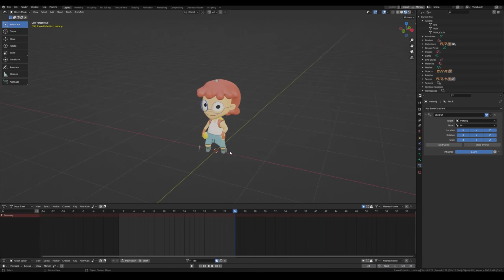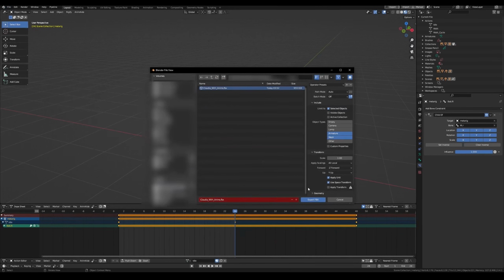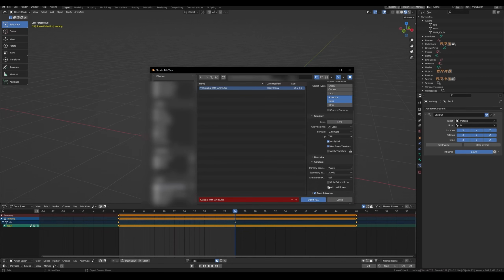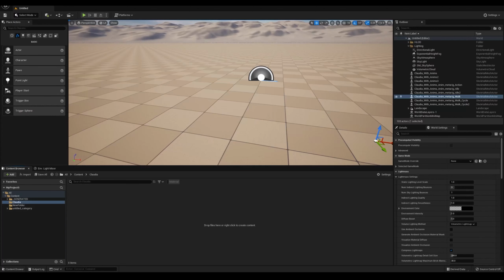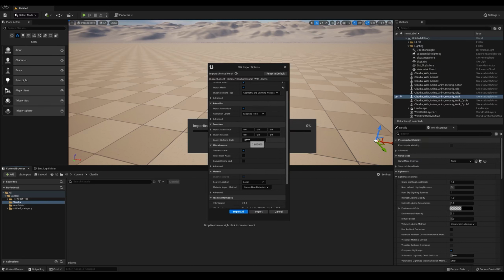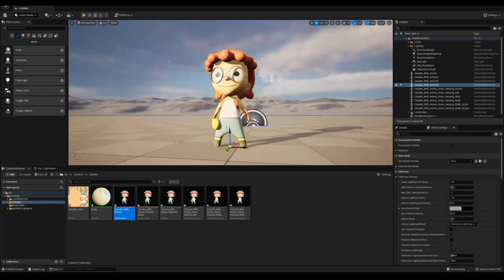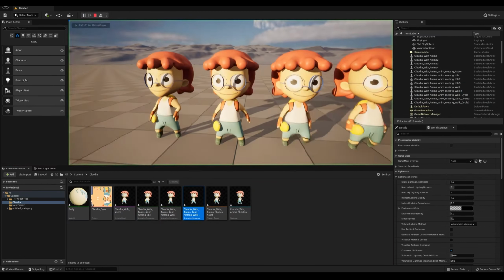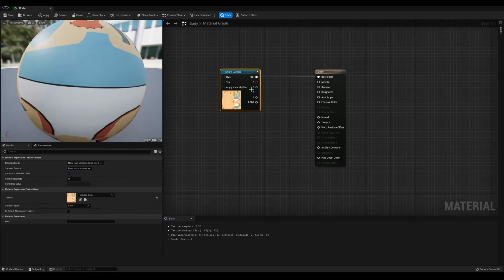Blender For Game Devs | Export To Game Engines - 29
In this episode of the beginner course, you will export to game engines, which will work with both unreal and unity.